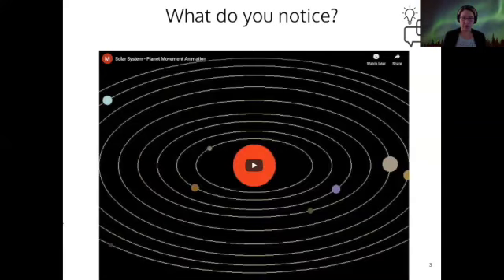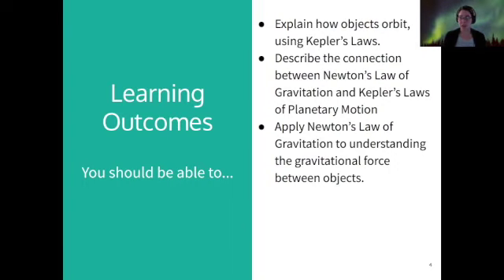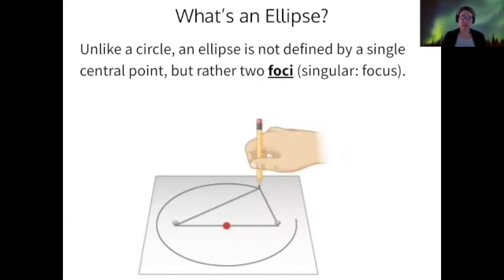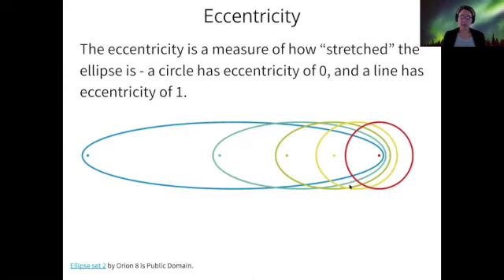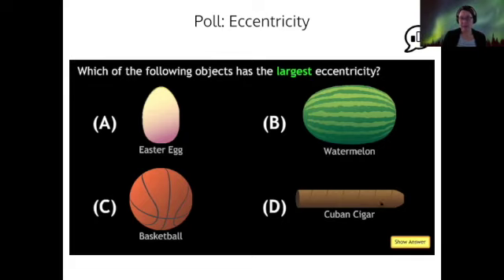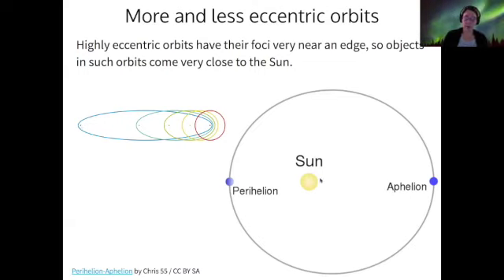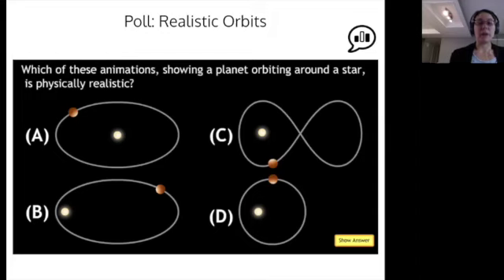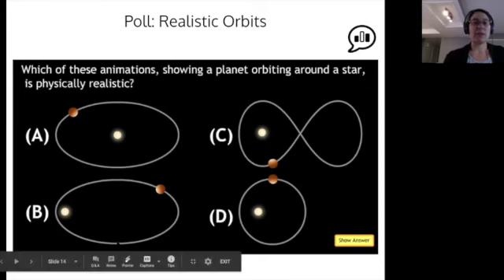2-2-1 Kepler's First Law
This video is about Kepler's First Law